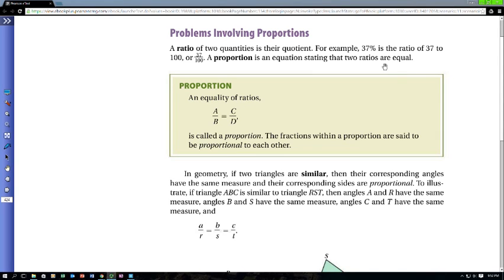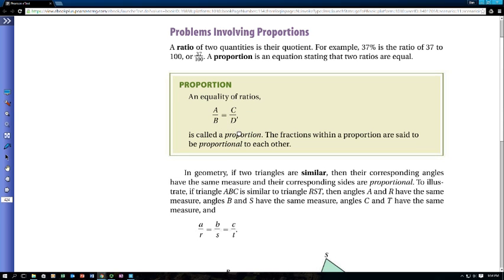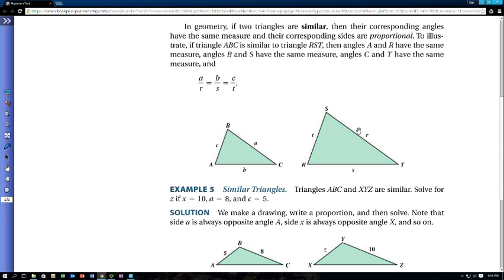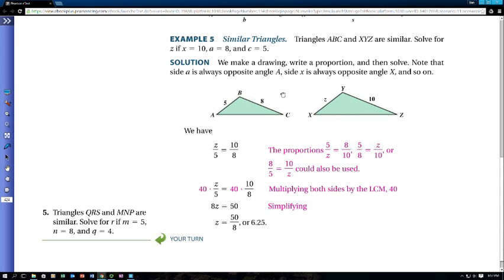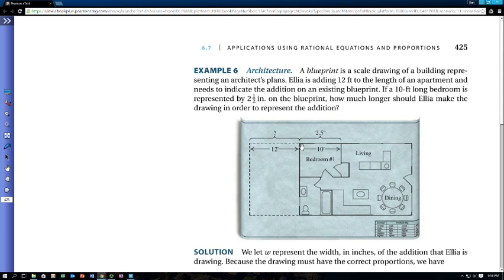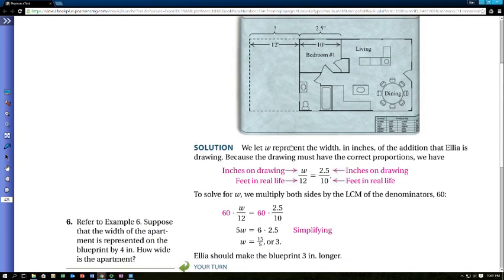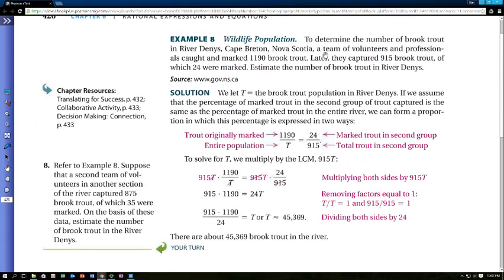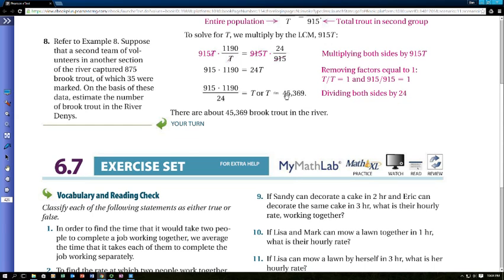Chapter 6 Sec 7 proportion